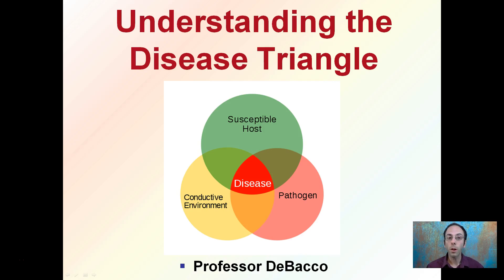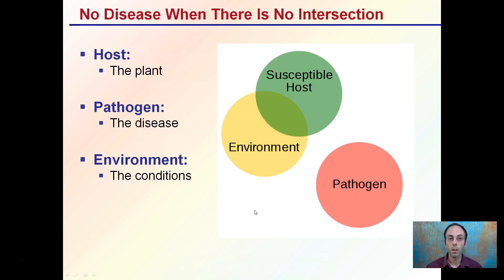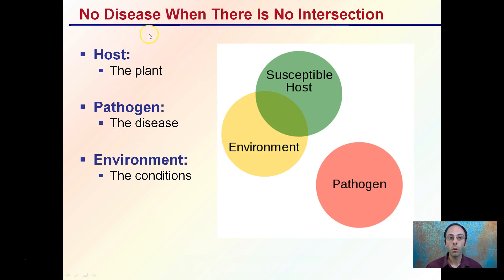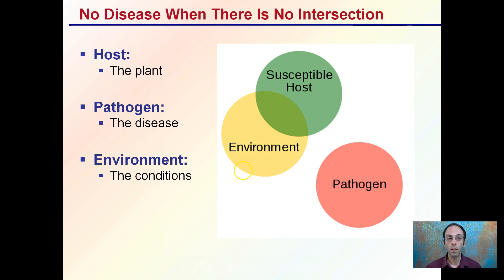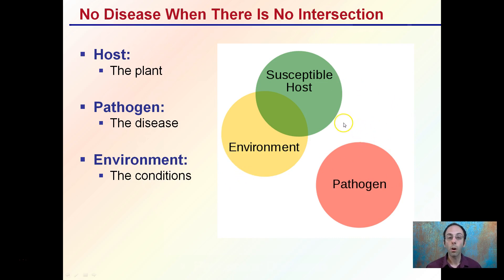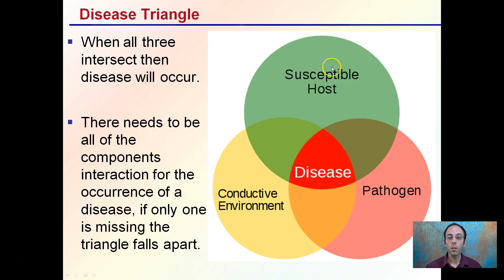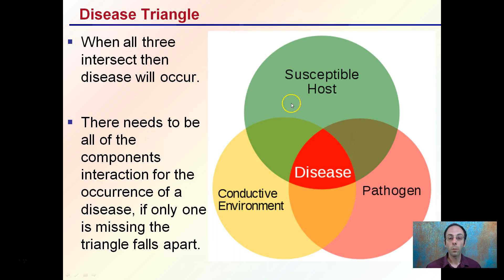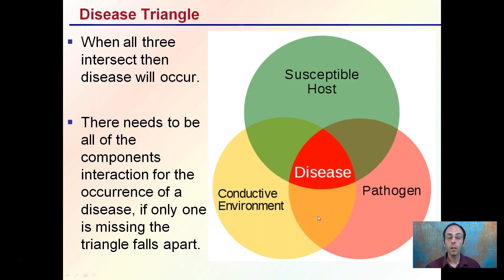Understanding the Disease Triangle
No Disease When There Is No Intersection
Host:
The plant

Pathogen:
The disease

Environment:
The conditions

When all three intersect then disease will occur.

There needs to be all of the components interaction for the occurrence of a disease, if only one is missing the triangle falls apart.

Helpful “Review Sheets” to use while you watch the video can be found at…

“Review Sheets with Answers” so you can check your understanding can be found at…

*Full work cited for "Understanding the Disease Triangle" can be viewed